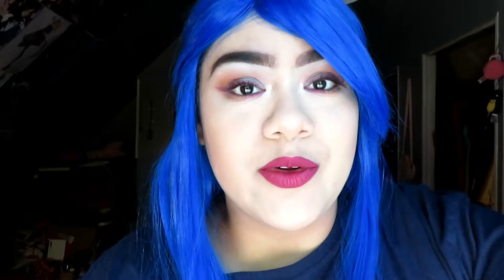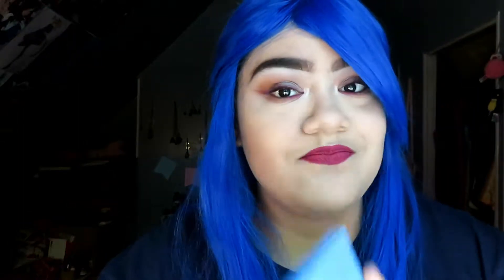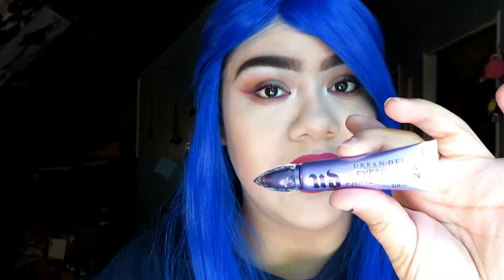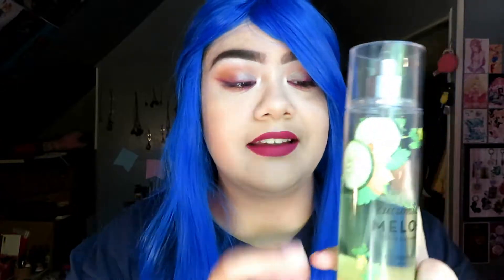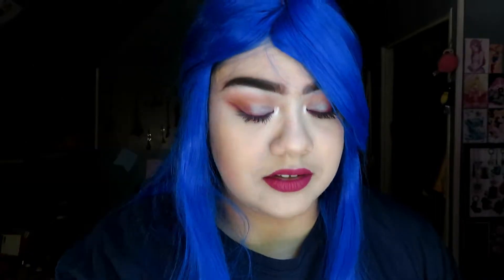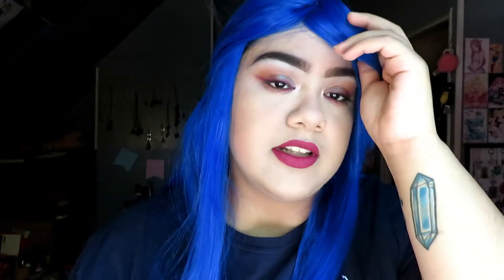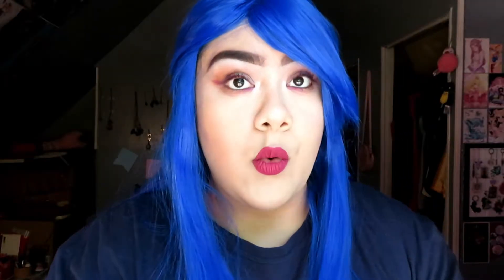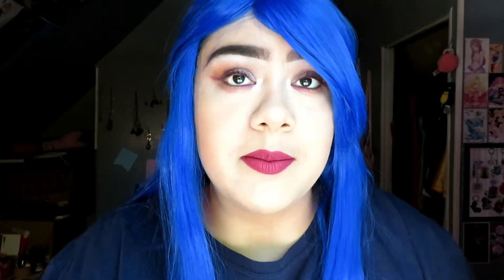June and July Favorites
I combined June and July's favorites into one video. Sorry for a late video but I hope you all still enjoy it!! Let me know if any of my monthly favorites is also your favorite!!

 FAQ:
*Camera is Canon PowerShot SX730 HS and I use Wondershare Filmora to edit
*Thumbnails are made using Canva and photoshop

Amazon wishlist